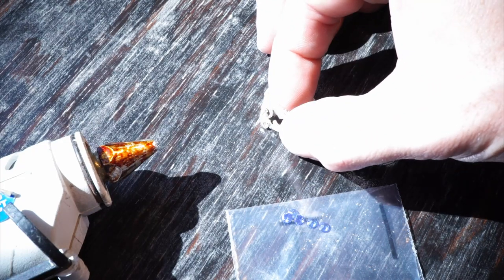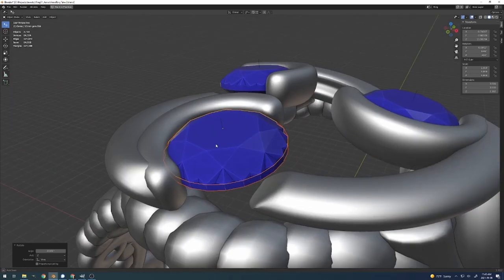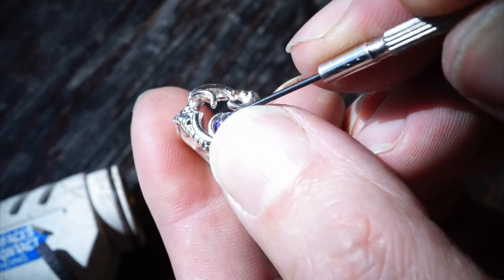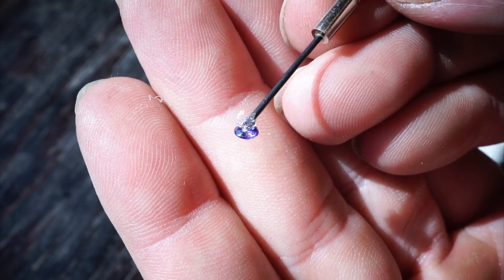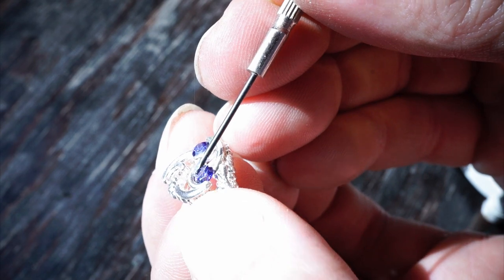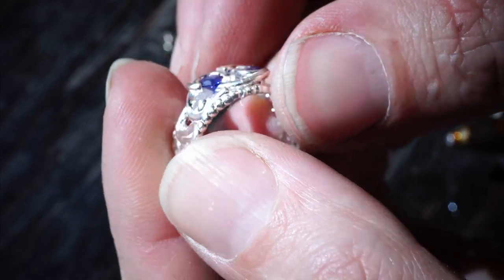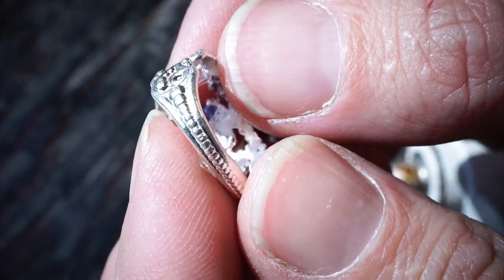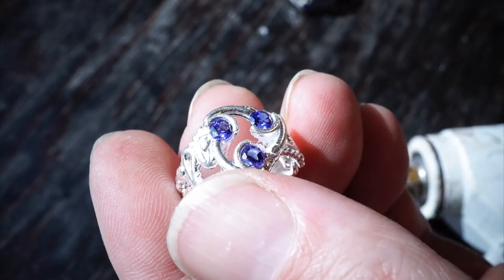New Faceted Gemstone Mount, the Half Bezel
Normally gemstones are held in place with Bezel or Prong mounts, but both risk breaking the gemstone and require special tools usually resulting in employing a professional jeweler to mount the stones. The Half Bezel mount that I demonstrate here has no risk of breaking the stone, and requires no special tools or equipment. Plus it looks really neat!

This design, as with all my creative work, is released to the public domain. for details.

Timestamps:
00:00 Problems with standard gemstone mounts
01:55 Half Bezel mount description
02:11 Gemstone sourcing
02:38 Mounting the first gemstone
03:21 First stone success
04:16 Starting the second stone
06:45 Second success
06:56 Gluing the second stone
08:11 Third stone
08:55 Third stone glue
09:12 Some cleanup
10:01 Talking adhesives
10:39 New vs worn finish
11:15 Wrap Up